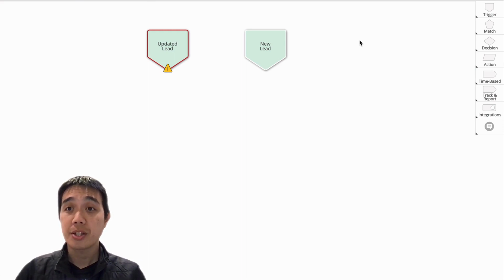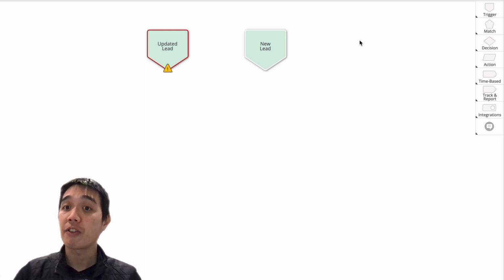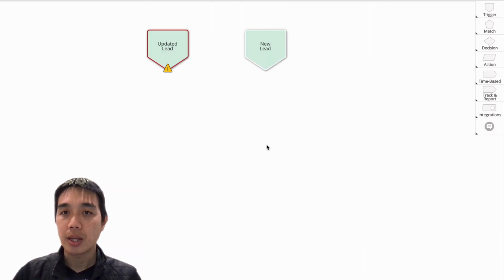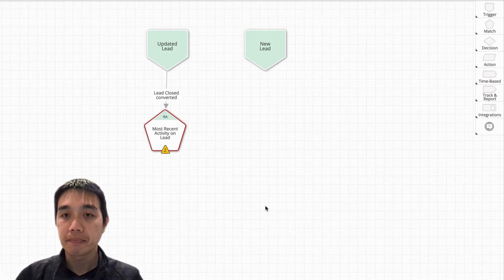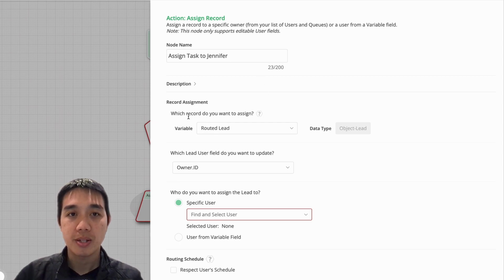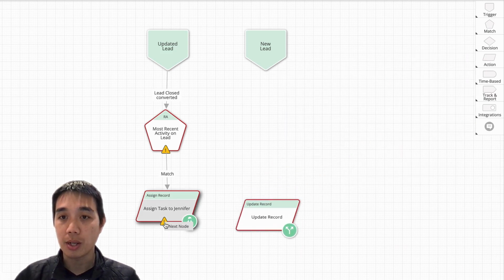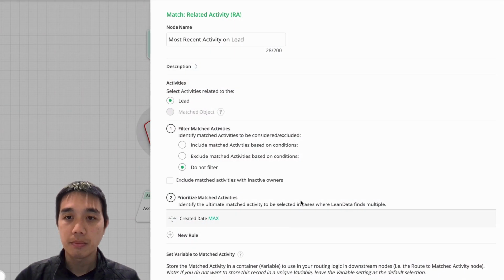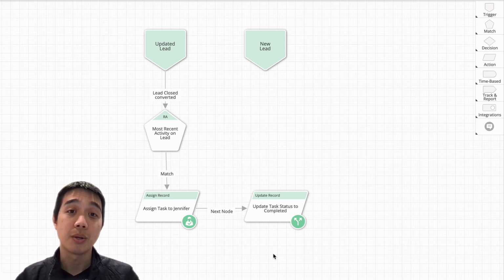Updating Related Records in Salesforce with LeanData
Do you ever need to update a different record than the one you are routing, such as a Matched Account, or a Related Activity? In this video, we walk through how you can do so using LeanData’s Update Record Node.